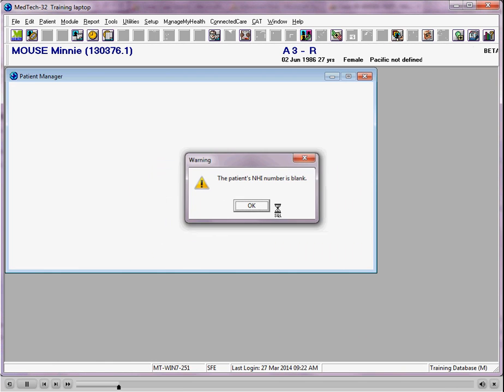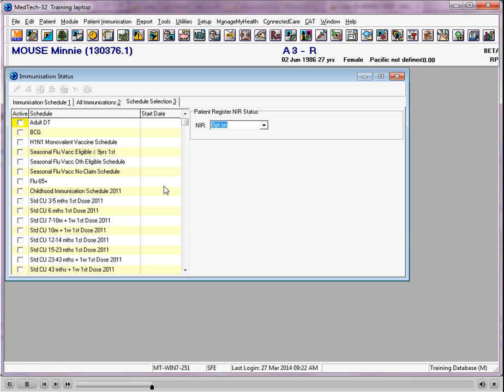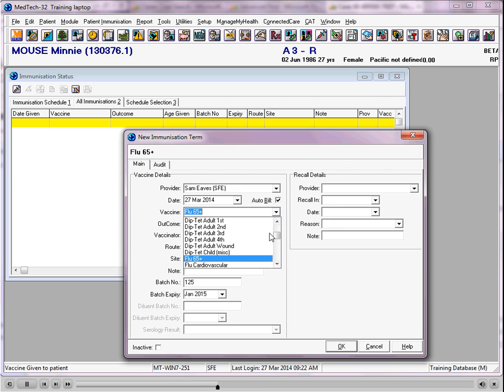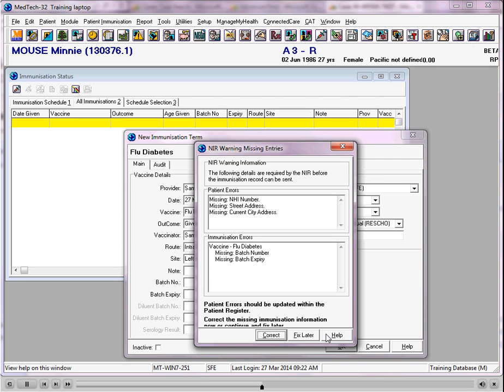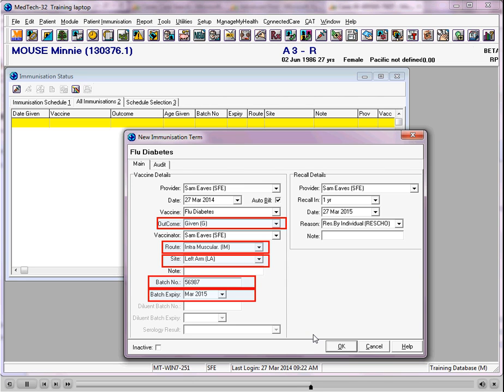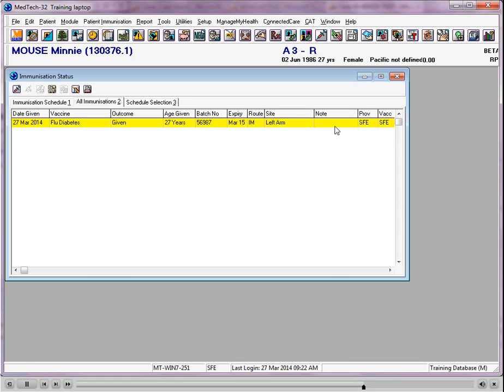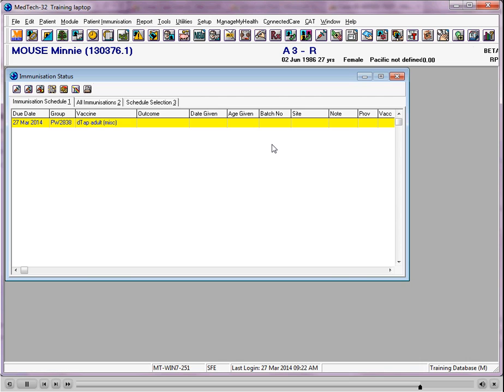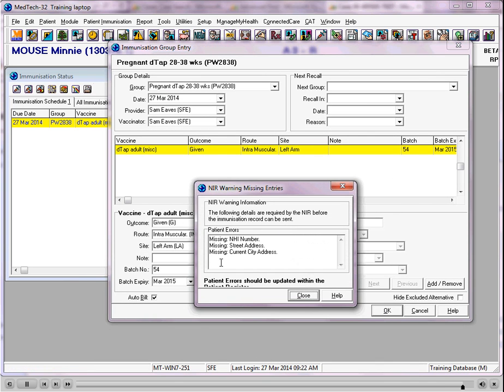5 Sending Influenza & dTap Vaccine Data to NIR